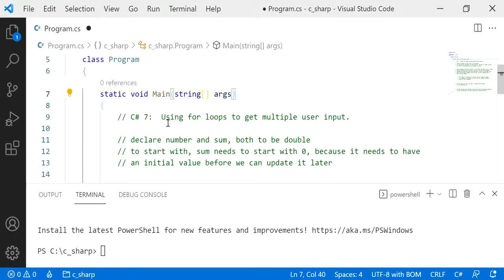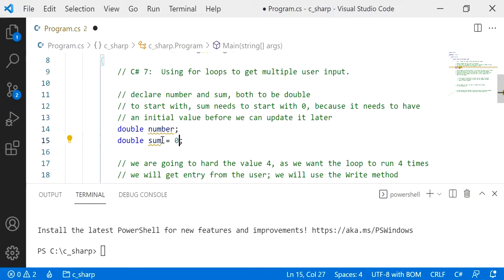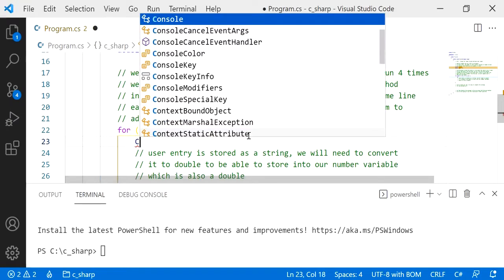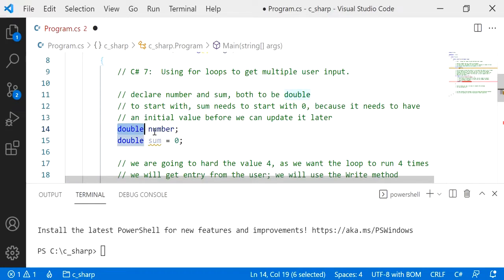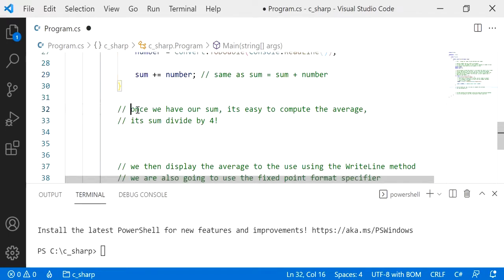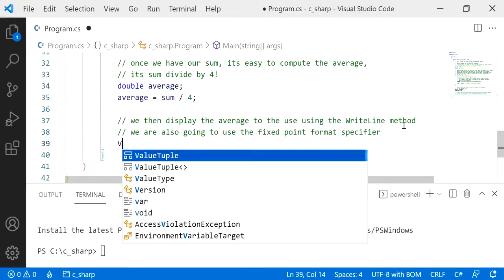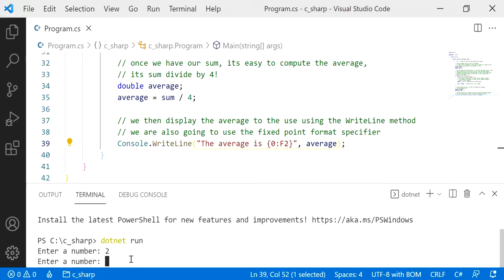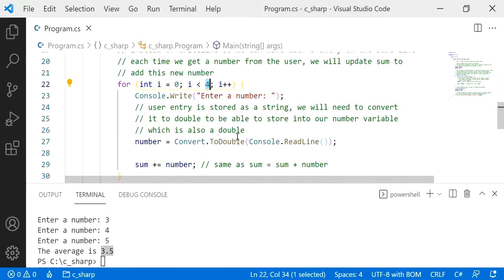C# 7: Using for loops to get multiple user input.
In this video, we use a for loop to run 4 times to get 4 numbers from the user, find their sum, compute their average, then display the average to the user.